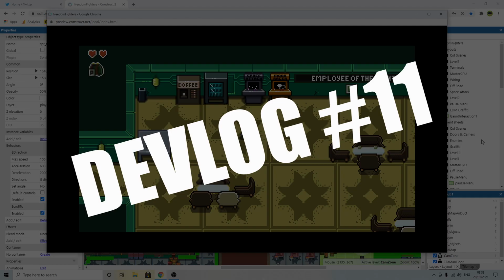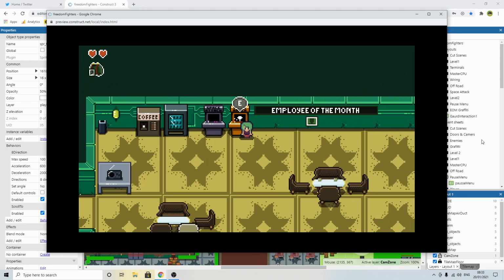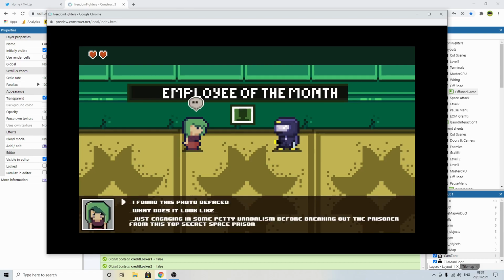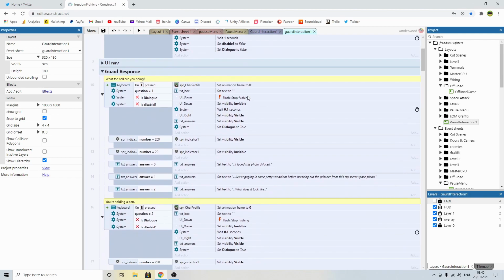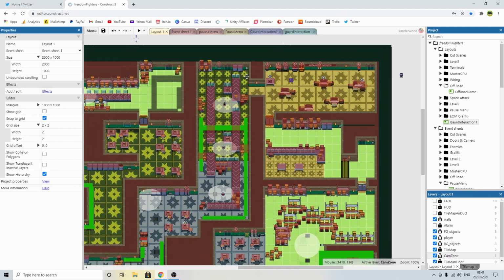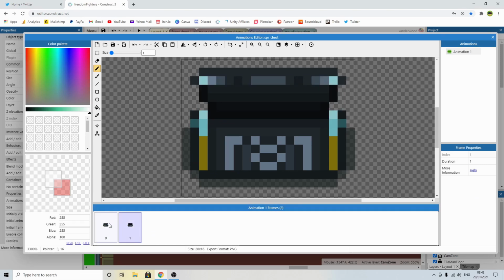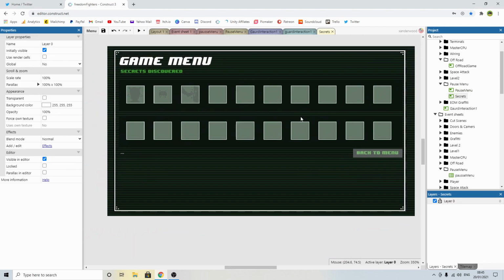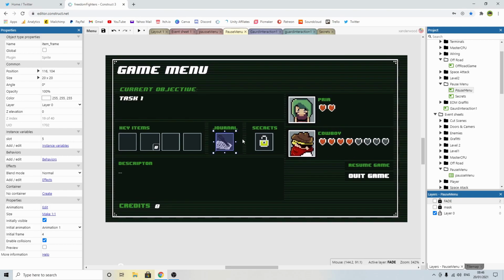Orion's Throne Devlog #11 - Dialogue Tree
Welcome back to the 11th Devlog on my meaningful choice RPG game 'Orion's Throne'. In this episode I cover the new interaction you can encounter with a prison guard and the making of the dialogue tree I used to programme the possible outcomes.

1. You'll also get featured in all my Youtube videos.
2. Buy me a cup of coffee and I'll give you a shout out in my next video